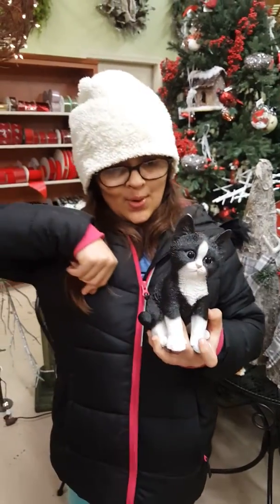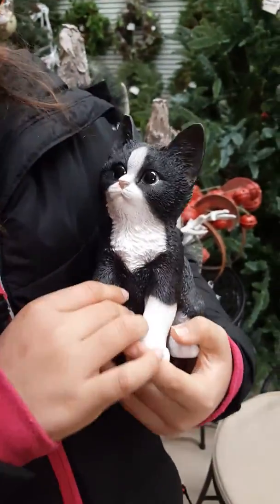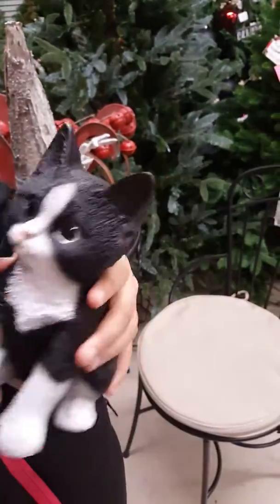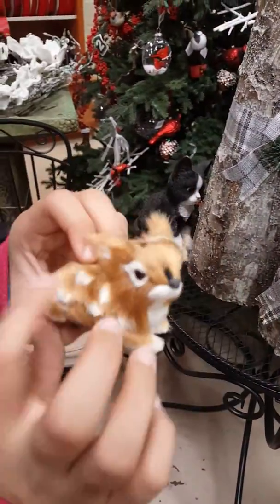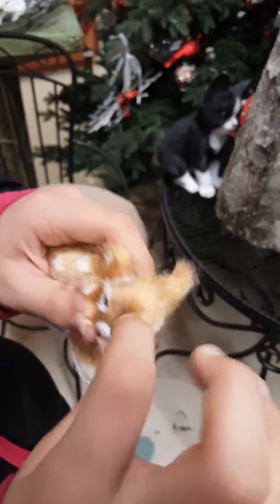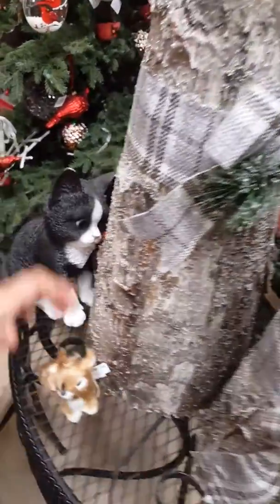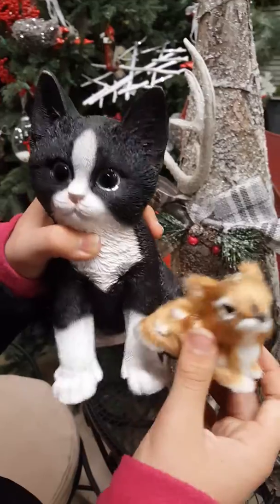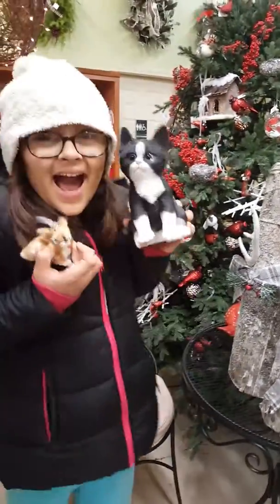Is Jellybean Joy going to take home a kitten?!?!?!?!